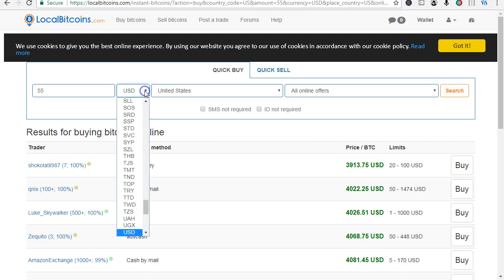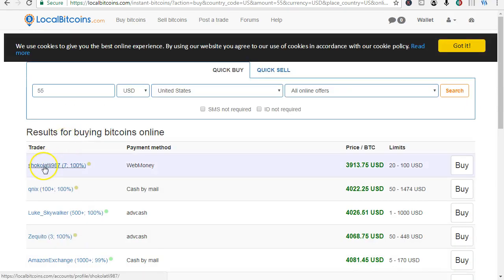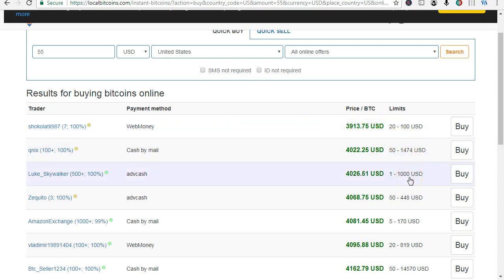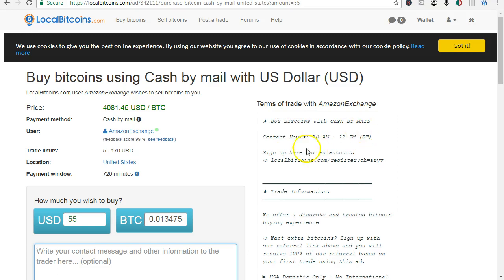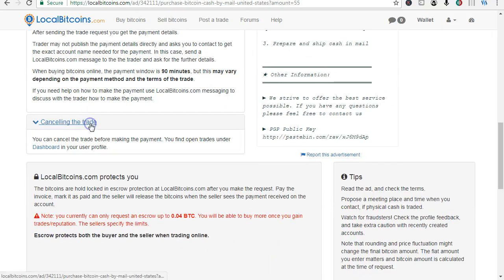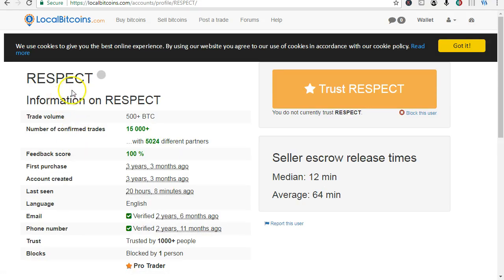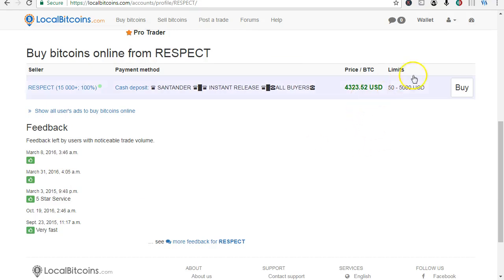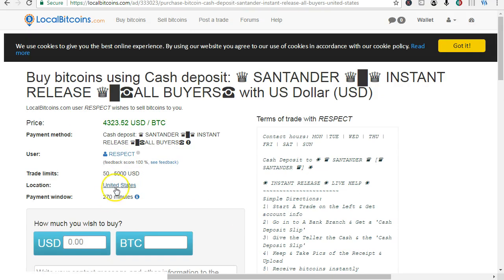How does steemit work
Steemit discounted coupon course $10 grab one now 50 only left

## More videos added August 27th and Quizzes ##

## Over 1,300 students joined in first 2 weeks ##

## Learn how to get paid for posting stories about anything! Case studies showing real people just like you getting $500 + for posting on the Steemit website. ##

## Learn how to quickly go from being a newbie/minnow to increase your voting power and become a Whale faster!##

## Learn what a Whale is and how to join Steemit chat to learn faster off successful Steemits!##

## Learn how to get a "Steemit booster service" to make your posts earn more and which are the best booster services. ##

## Learn in 15 minutes how to open up a wallet and earn your first small amount of Bitcoin which you can convert to the cryptocurrency Steem. ##

## In this course you will learn what Steemit is and how you can use it to market your business and start earning income by posting and sharing content on the web even if you do not have a business. ##

## More lectures will be added most weeks as Steemit soars upwards and onwards already in the top 1,500 websites in the world visited by USA citizens. ##

## Learn just as email overtook postal services cryptocurrency is fast overtaking fiat money like the Dollar, Pound or Euro.##

## Learn best days to post, best hours to post, best time to vote an comment on posts.##

## Why make  Reddit, Facebook, and Twitter rich? ##

Use Steemit to earn your own money and support social media and online communities and the poor of the world who will ask you to support them in their hour of need by returning Steem, Bitcoin etc and most  of its value to the people who post, comment, vote, by rewarding them with virtual currency that is soaring in value, and now accepted as payment by Amazon, Paypal..

Student Reviews Of My Courses:

AtiQul HoQue MiLon - 5 Stars

Borakhan88 - 5 Stars - very good how to do things on steemit i never new about before

Naz Yousan - 5 Stars - nice short lectures explains steemit well

Yacine Chettout - 5 Stars - vidéos très courtes (short videos that gives appety to see them all) Tha,ks a lot Sire Walsh :) you are amazing ;)

Dereje Deressa - 5 Stars

Nesztorasz Zoikasz - 5 Stars

Ilyas Abdulkarim - 5 Stars

Faaz Ali - 5 Stars this course

Tom Urbanek - 5 Stars - Very well laid out, clear and concise.

Sylvia Dart - 5 Stars - The course was well done and delivered professionally. Nick covered alot of wordpress areas that beginners need to know. Can save you alot of time searching for the information all over the internet. I learned alot.

Would you like to see how we earn Steem, a top cryptocurrency like Bitcoin, by making and voting on Steemit posts?

Steem is a cryptocurrency and a blockchain similar to Bitcoin, Ethereum, and hundreds of others which is not managed and controlled by banks and governments. The people on the blockchain manage the system the miners around the world.

Steemit is the social media platform powered by Steem where it literally pays to upvote posts, submit a story, and write a comment!

Examples of a single post/story paying over $500+ worth of Steem and SteemDollars or SBD which are worth $1 of Steem.

As bloggers, artists, video producers, musicians, social media enthusiasts, and entrepreneurs we have the opportunity of a lifetime today to be one of the first users on Steemit which may become so popular that it will be the top network of choice instead of Facebook or Instagram or Snapchat or Twitter or any other website not giving us anything in return for our time and energy!

Would you take this video course to join us in knowing exactly how to give the very best to the Steemit community and how to get the highest return on the time you invest in getting started and growing on Steemit?

The choice is obvious to leave behind all other social networks and go where we are given the most back in exchange for our curation and creation on social media! Keep on Steeming.

My fellow soon to be "Steemians" join me on this amazing journey to financial freedom!

Grab a course now and beome an early adopter to Steemit to reap the rewards.

Nick Walsh